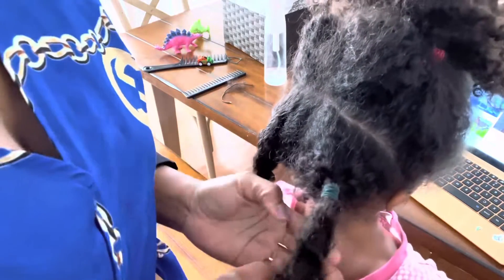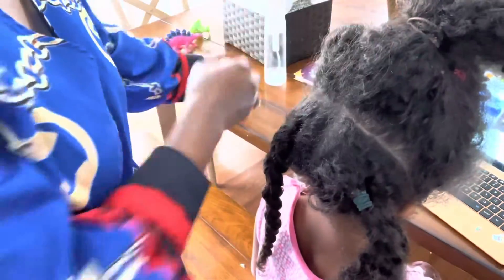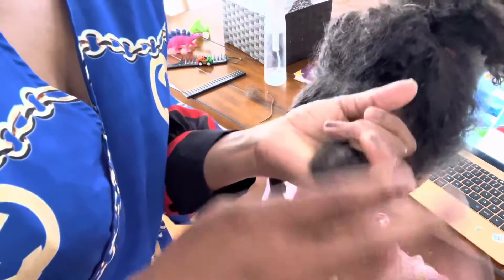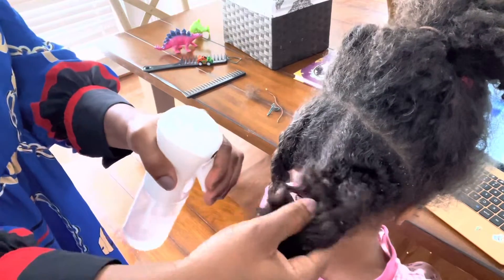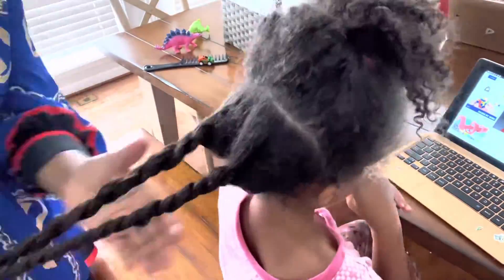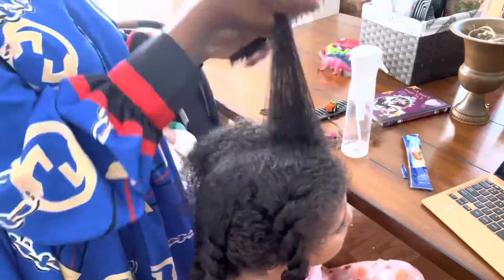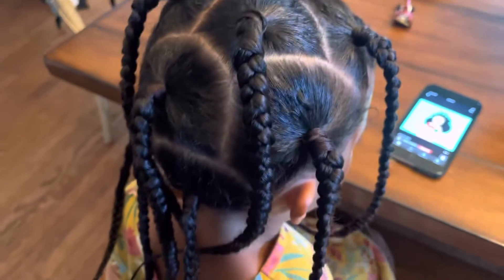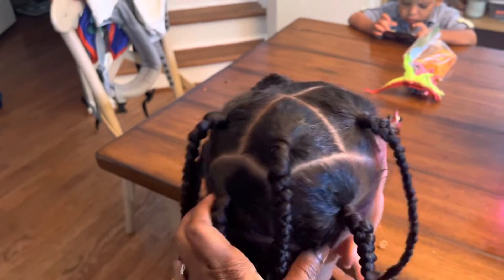How to Detangle toddler extremely matted hair with only this ingredient/works with any type of hair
This video will help you detangle any type of hair without breakage and not much hair lost in the process. You only need water any any oil of your choice plus a spray bottle.